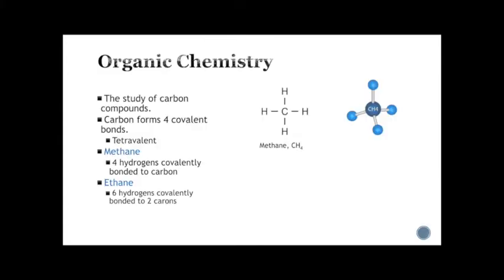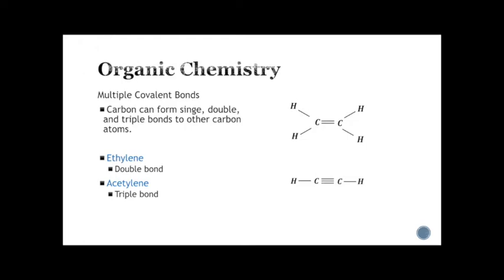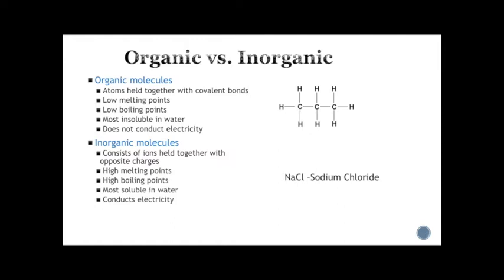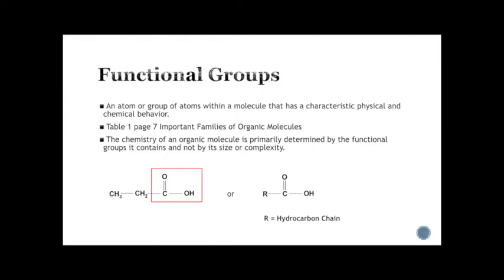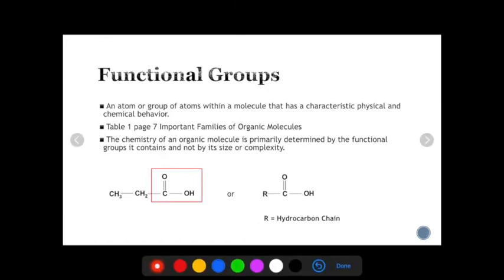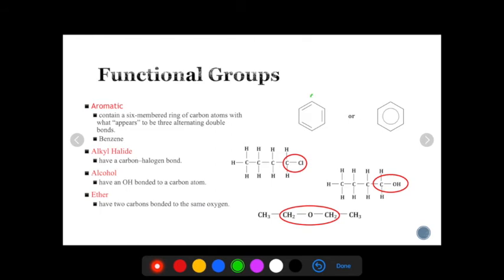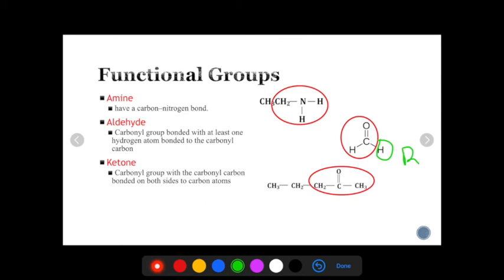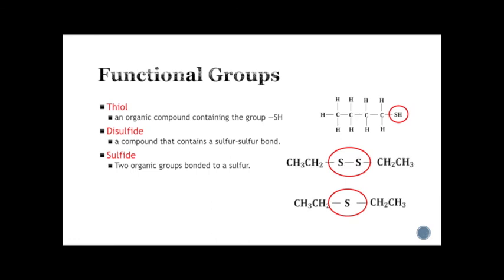GOB Ch1 Vid1